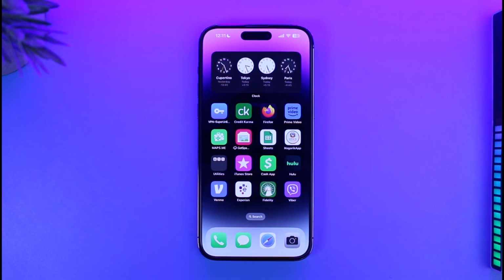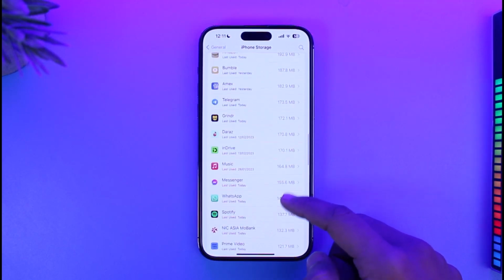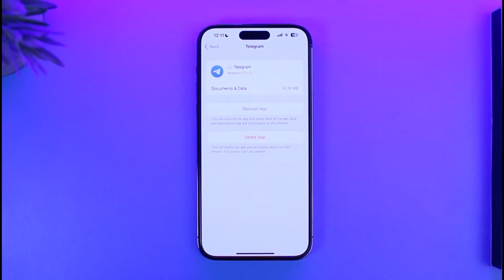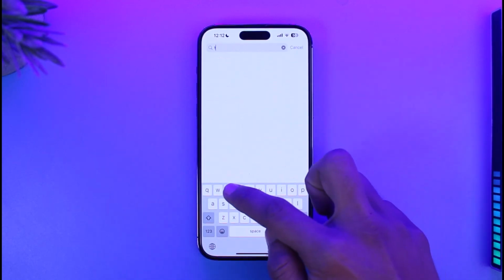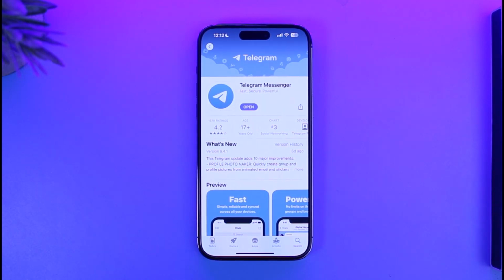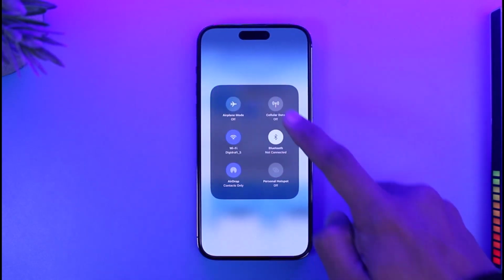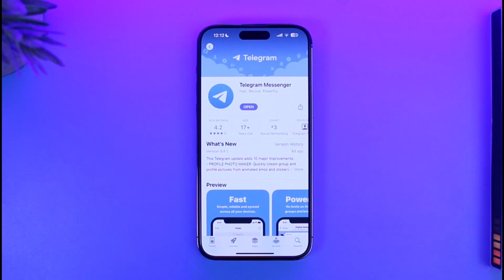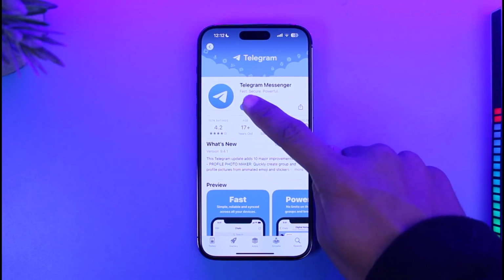Telegram Limit Exceeded Try Again Later iPhone !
➜ This video guides you through an easy step-by-step process to fix the "Limit Exceeded Try Again later" error on the Telegram app on your iPhone. So make sure to watch this video till the end.

~ Chapters:
0:00 Introduction
0:14 Why This Happens
0:33 Offload App
0:56 Update Telegram App
1:10 Switch Network
1:49 Conclusion